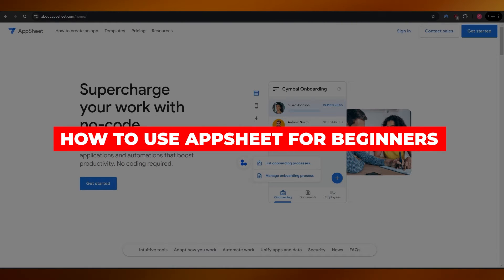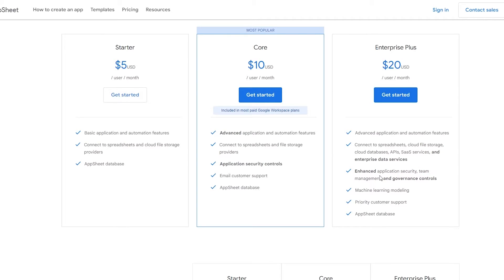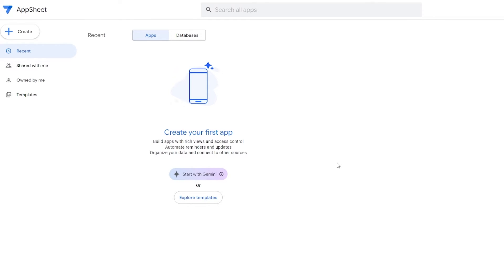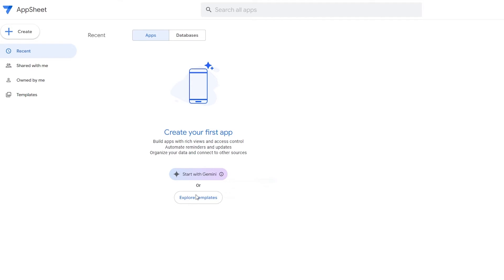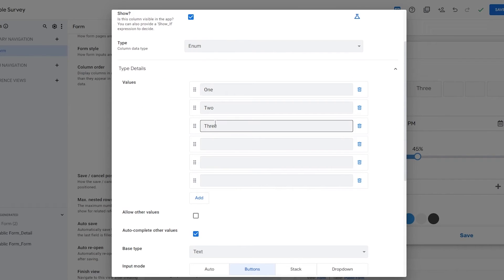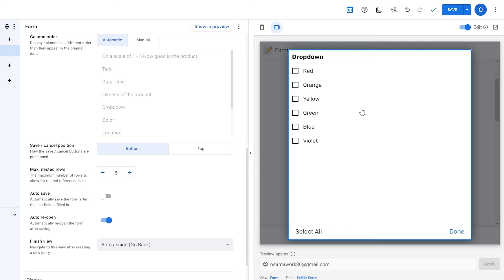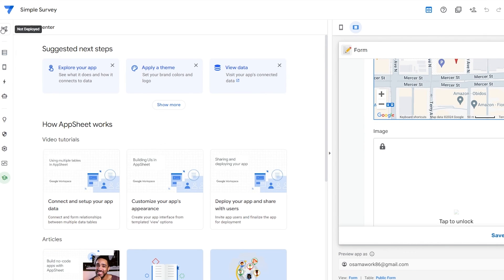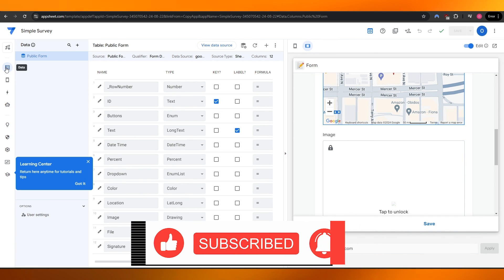AppSheet Tutorial For Beginners | How To Use AppSheet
In this comprehensive AppSheet tutorial for beginners, we delve into the essential features and functionalities of this powerful no-code application development platform. Designed for users with little to no programming experience, the tutorial provides step-by-step guidance on creating custom applications using data from sources such as Google Sheets and Excel.

Participants will learn how to navigate the AppSheet interface, design user-friendly layouts, and incorporate automation features. By the end of the session, users will have the foundational skills to build their own applications tailored to specific business needs, empowering them to streamline processes and enhance productivity effectively.